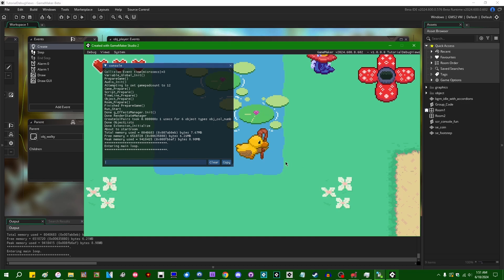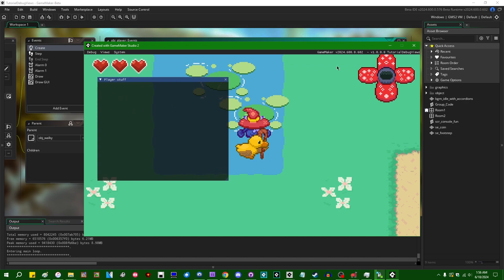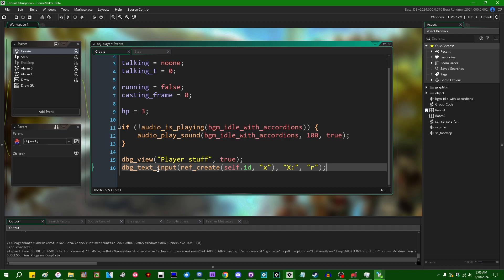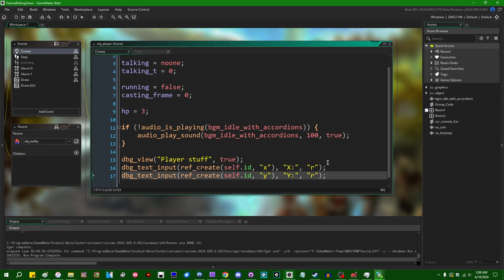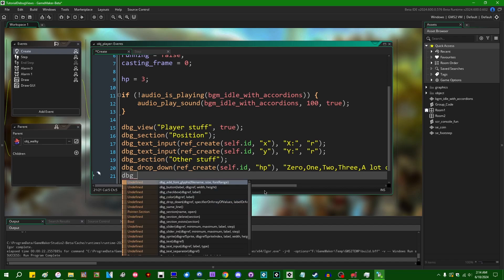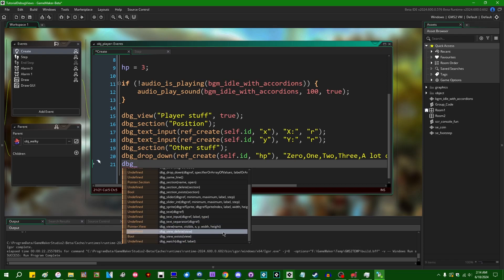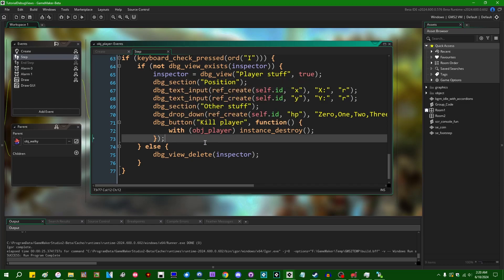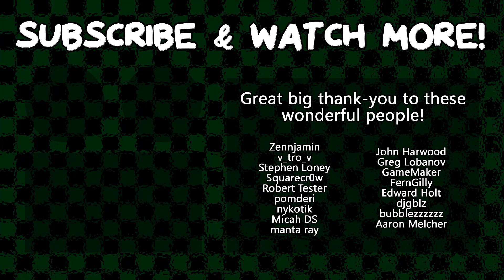Custom Debug Views in GameMaker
You can create custom debug windows in GameMaker. You can use them to create things like inspectors for objects, level editors, or other miscellaneous debug tools.

0:00 Introduction
0:53 Creating basic debug views
3:07 Debug references
13:15 Spawning and destroying views
16:05 The end

That promised social media link spam.